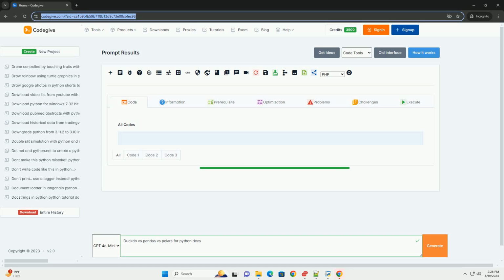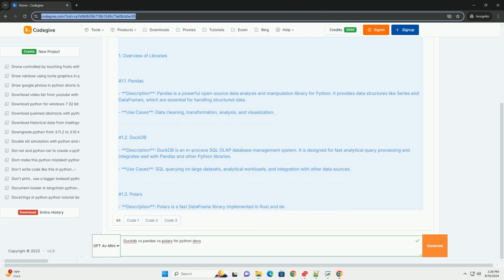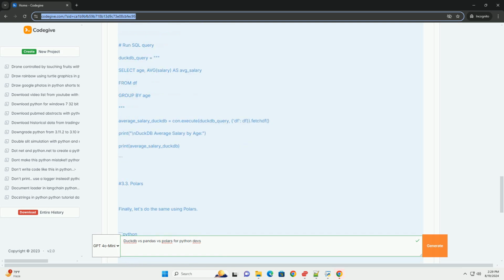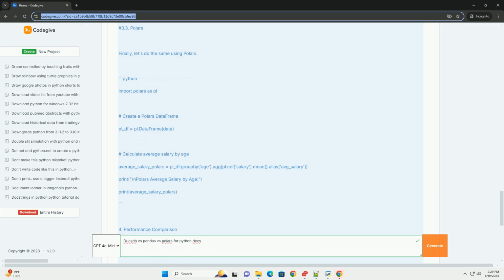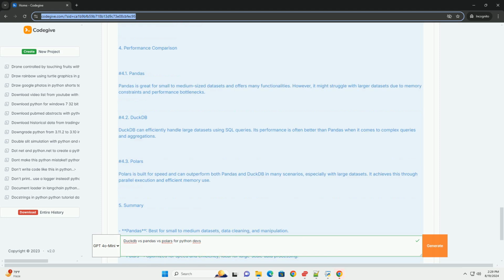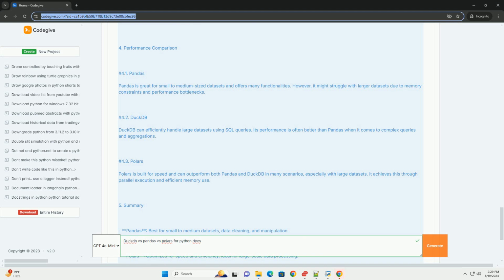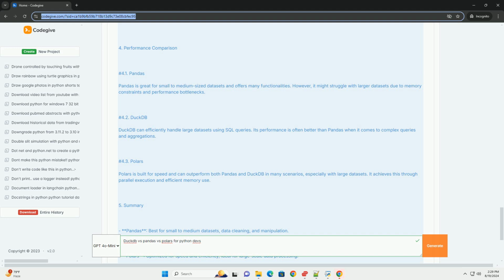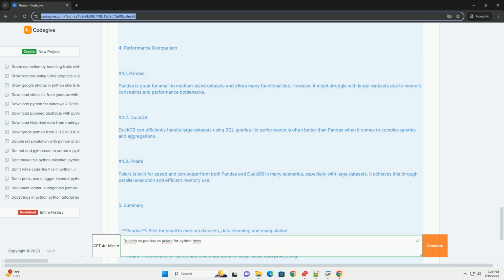Duckdb vs pandas vs polars for python devs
certainly! let's explore duckdb, pandas, and polars, three popular libraries for data manipulation and analysis in python. each library has its strengths and use cases, and this tutorial will help you understand their differences, performance, and provide code examples for each.

### 1. overview of libraries

1.1. pandas
- **description**: pandas is a powerful open-source data analysis and manipulation library for python. it provides data structures like series and dataframes, which are essential for handling structured data.
- **use cases**: data cleaning, transformation, analysis, and visualization.

1.2. duckdb
- **description**: duckdb is an in-process sql olap database management system. it is designed for fast analytical query processing and integrates well with pandas and other python libraries.
- **use cases**: sql querying on large datasets, analytical workloads, and integration with other data sources.

1.3. polars
- **description**: polars is a fast dataframe library implemented in rust and designed for performance. it provides a similar api to pandas but is optimized for speed and memory efficiency.
- **use cases**: high-performance data manipulation, particularly with large datasets.

### 2. code examples

let's explore how to perform similar operations using pandas, duckdb, and polars.

2.1. setup

first, ensure you have the required libraries installed. you can install them using pip:

we'll create a sample dataframe for our examples.

### 3. performing operations

3.1. pandas

let's calculate the average salary by age.

3.2. duckdb

now, let's perform the same operation using duckdb.

3.3. polars

finally, let's do the same using polars.

### 4. performance comparison

4.1. pandas
pandas is great for small to medium-sized datasets and offers many functionalities. however, it might struggle with larger datasets due to memory constraints and performance bottlenecks.

4.2. duc ...

install python debugger
python devs
demand for python programmers
devskiller python test answers
install python-dev python-devel

install python debugger
python devs
install python-dev python-devel
black python devs
install python-devel
devskiller python test
python duckdb read csv
python duckdb
python duckdb s3
python duckdb json
python duckdb read parquet
python duckdb read excel
python duckdb postgres
python duckdb install
python duckdb cli
python duckdb parquet